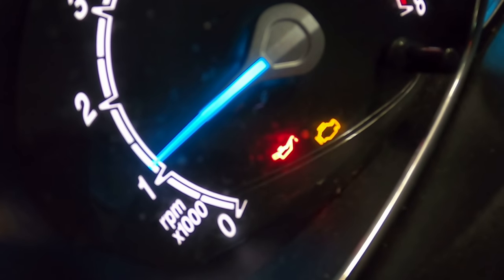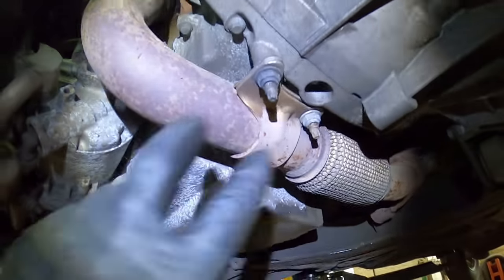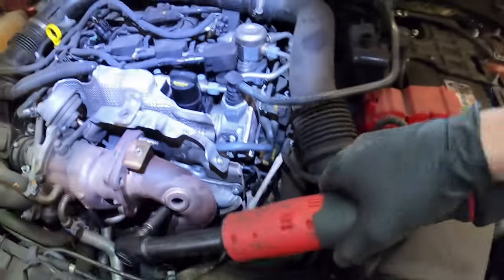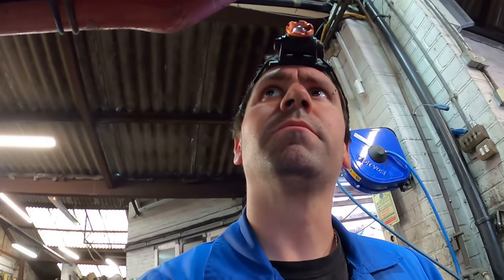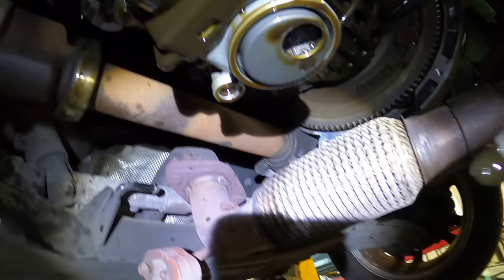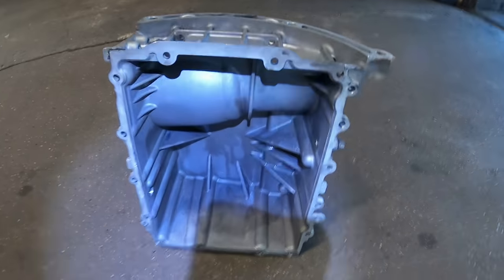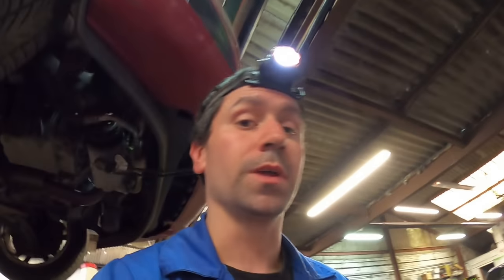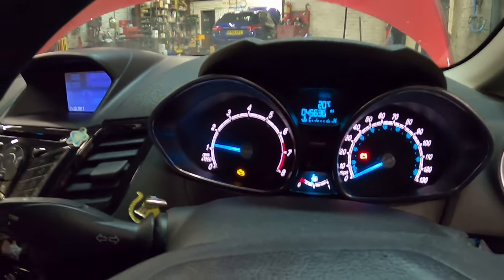Ford Ecoboost 1.0 fiesta/focus oil pump replacement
so been changing a few of these oil pumps due to pressure problems decided to film it let me know what you think :)